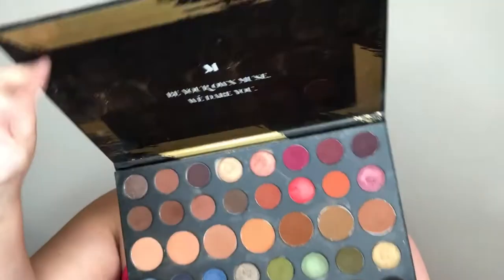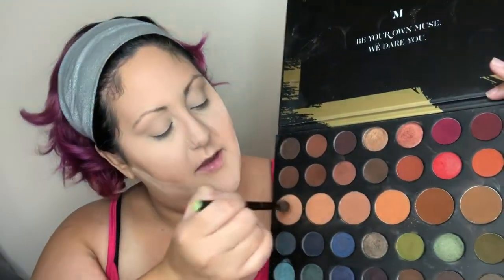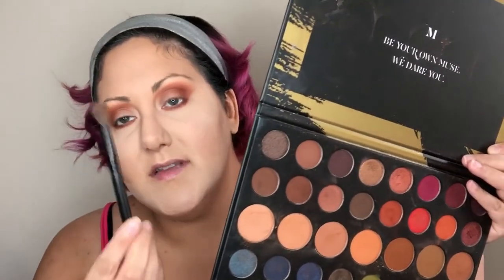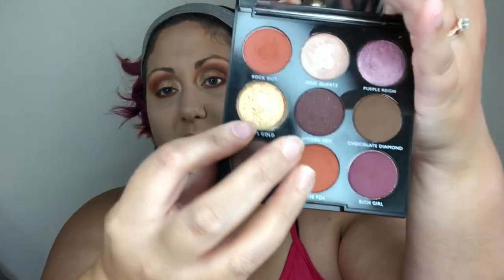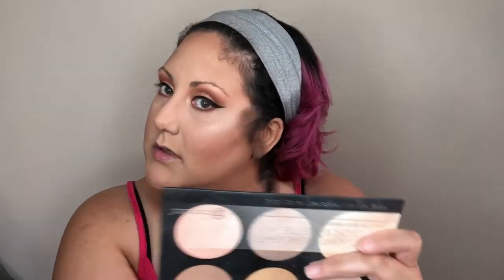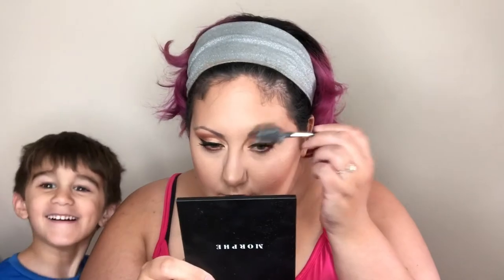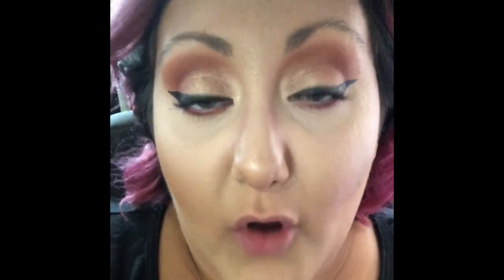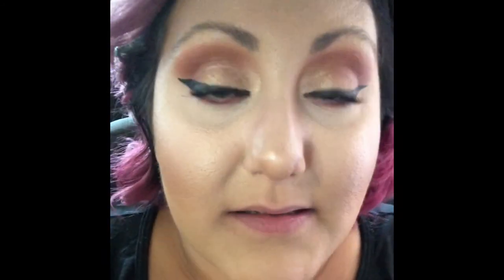How YOU Can SAVE MONEY And Get Glam On A Budget!/ GRWM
Hey Everyone!!

Today's makeup look is a drugstore tutorial and I cannot wait to show you how to beauty on a budget!!

Facebook- Beauty By Nicole Elise

Product Mentions:

NYX Professional Honey Dew Me Up Primer- $16.99 at Ulta Beauty

Milani Conceal and Perfect- $8.97 at Walmart

Flower Light Illusion Foundation- $13.99 at Ulta Beauty

Makeup Revolution Conceal and Define- $7.00 at Ulta Beauty

Colourpop No Filter Concealer- $6.00

Maybelline Fit Me Loose Powder- $5.99 at Target

Morphe Jewel Crew Palette- $12.00 at Ulta Beauty

Makeup Revolution Renaissance Flick eyeliner- $8.00

Loreal Voluminous Lash Paradise- $6.69 at Target

Physicians Formula Butter Bronzer- $9.79 at Target

Milani Coral Cove Blush- $6.19 at Target

BH Cosmetics Spotlight Highlight- $11.00 at BH online

Colourpop Lippie Pencil- $5.00 on Colourpop online

So you can see how affordable a look like this will cost in comparison to a prestige or high end brand- look. Beauty can be affordable!!!

Tom Petty " You Don't Know How It Feels" Music

Thanks again!